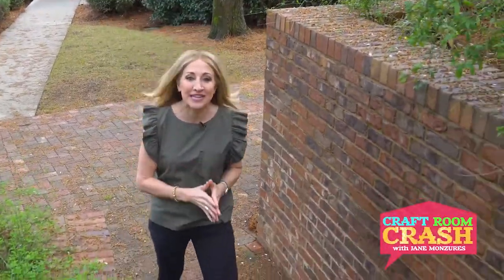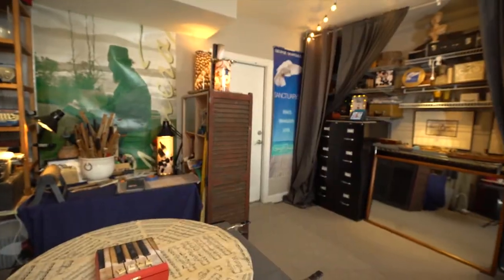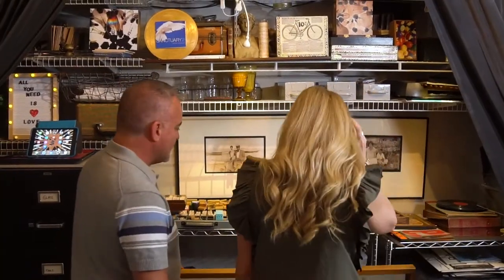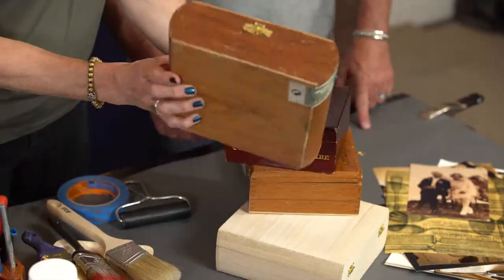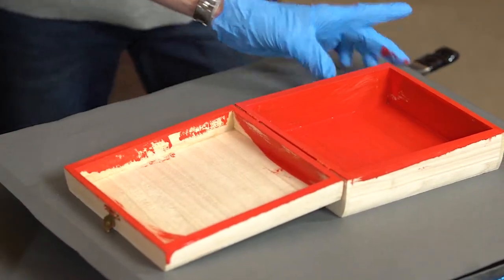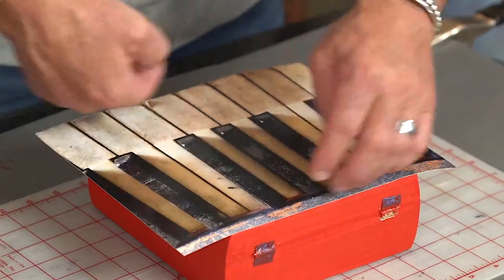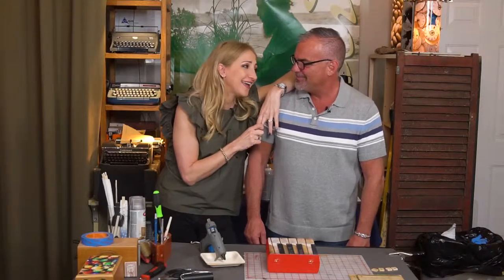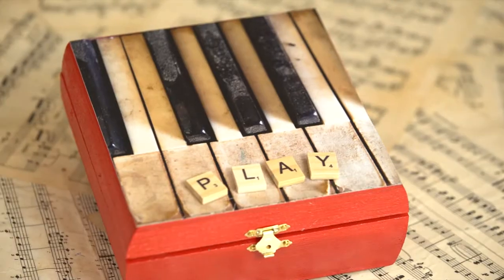Create Your Own Memory Keepsake Box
Jane crashes the craft room of a musician who is turning old cigar boxes into a place for memories.